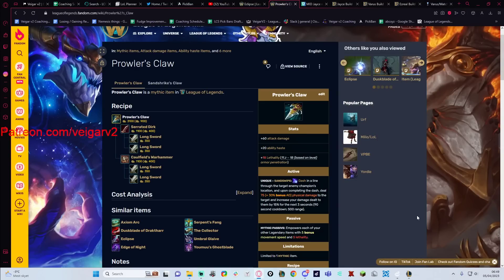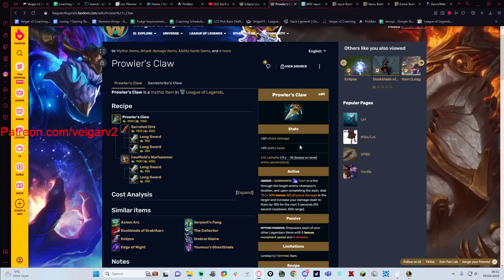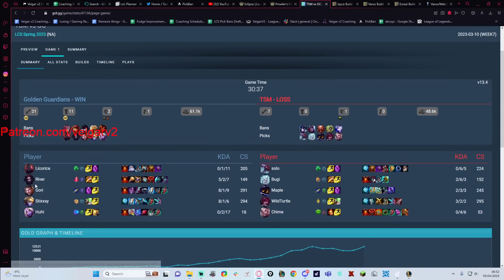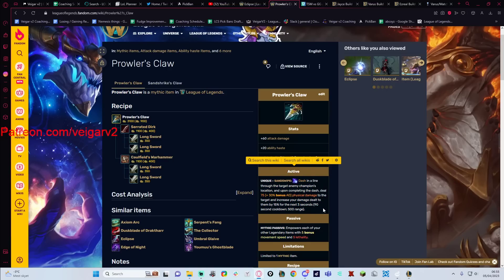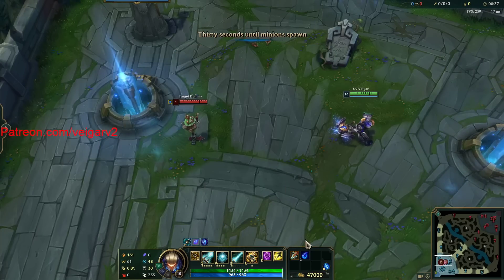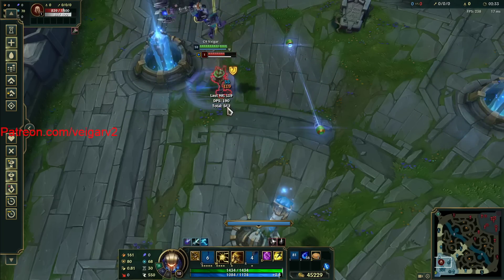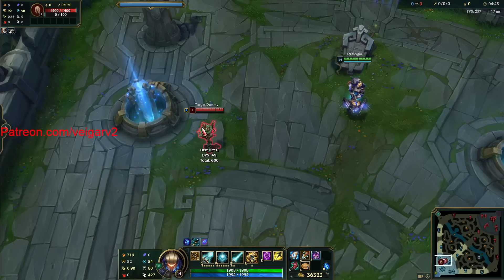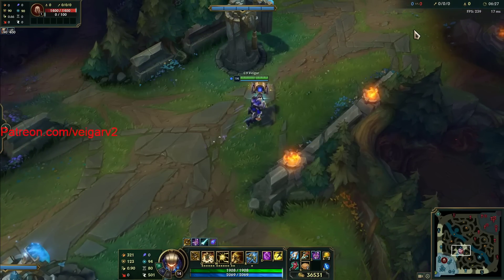Why you SHOULD build Prowler Claw | Jayce Varus Ezreal | Pro play examples.